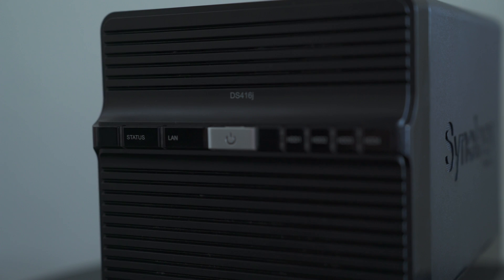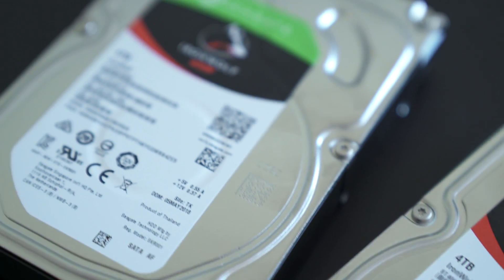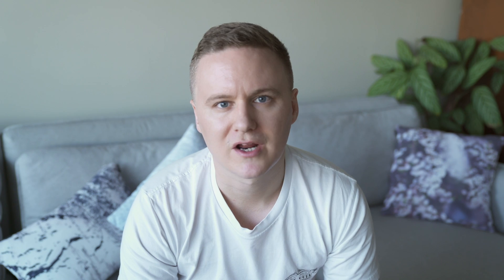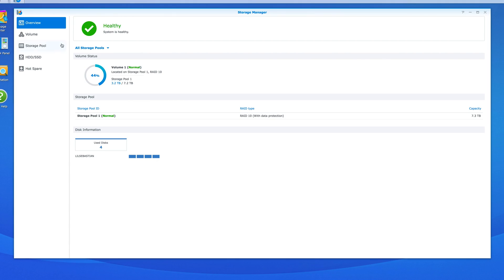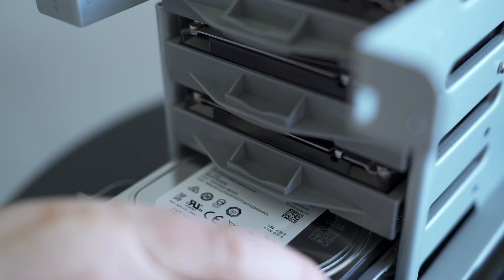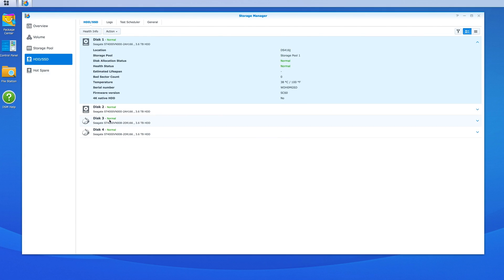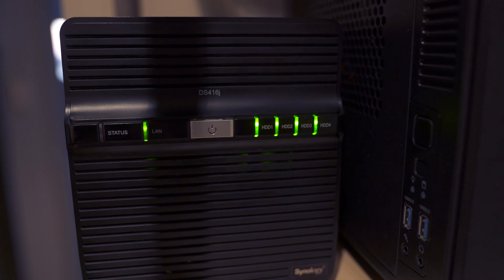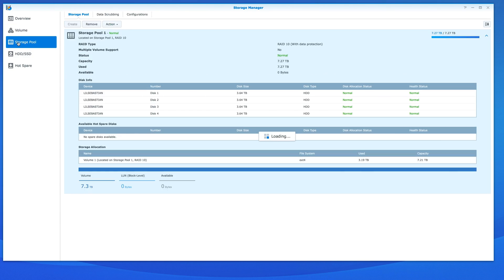Synology NAS HDD Upgrade - Expanding the volume with Seagate Ironwolf Pro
Hello!

I was running out of space on my Budget Synology NAS - The DS416J

I had 2 x4TB Seagare NAS Series HDD's in RAID 1 and decided to add 2 x 4TB Seagate Iron Wolf Pro HDD's and go from RAID 1 to RAID 10

I found out the hard way you can't do this simply by adding the drives and rebuilding the RAID.

I had to manually copy and backup to some external hard drives roughly 3.5tb worth of data. Reformat the existing Seagate Hard Drives and the rebuld the RAID to RAID 10.

Since the upgrade I have noticed my Read and Write speeds are drastically better and overall responsiveness is also much better.

I hope this video will give you some confidence or support before you decide to tackle your next NAS upgrade.

Cheers!

Buy the NAS and HDD's I use on Amazon

Seagate 4TB IronWolf Pro
Synology NAS DS416j